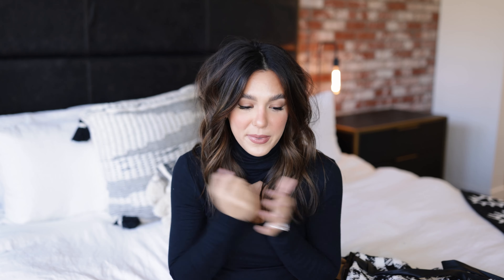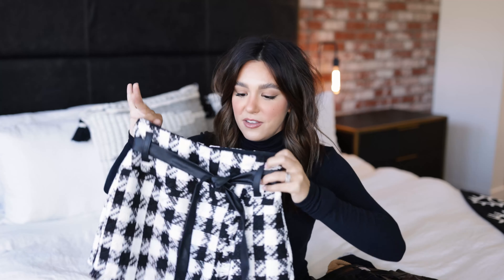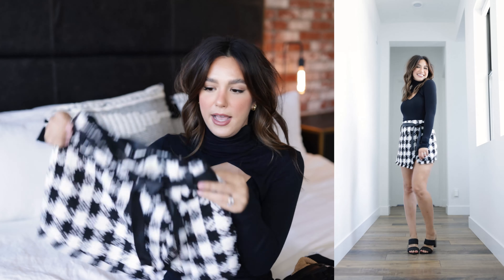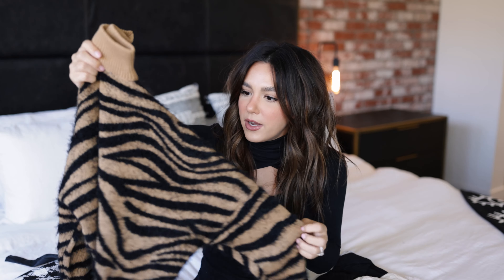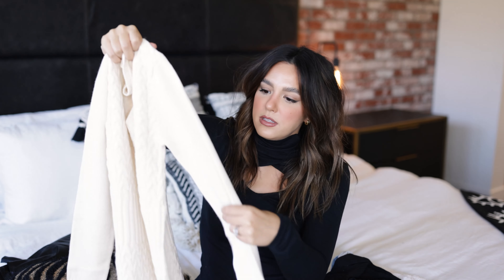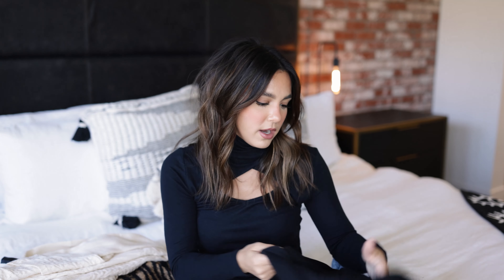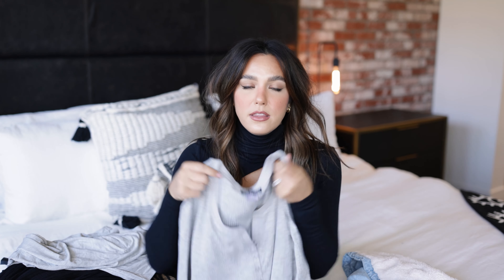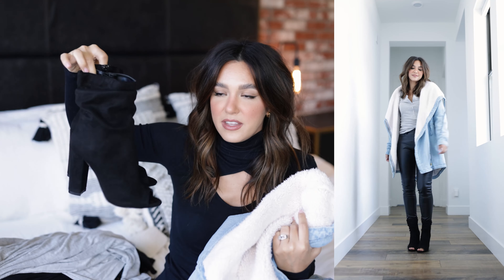SUMMER TO FALL TRY-ON HAUL! (ft. VENUS) | 2021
Fall is right around the corner & I am SO EXCITED for all the Autumnal fashion! Today I’m sharing 5 looks inspired by the changing season all from VENUS! Discount will automatically be applied at checkout, as long as you shop through these links (discount valid until 9/20 at midnight EST). Happy Fall & happy shopping!